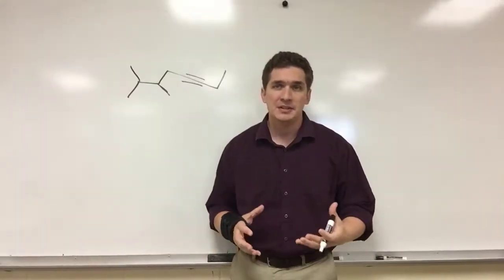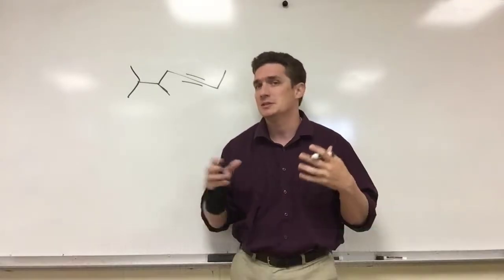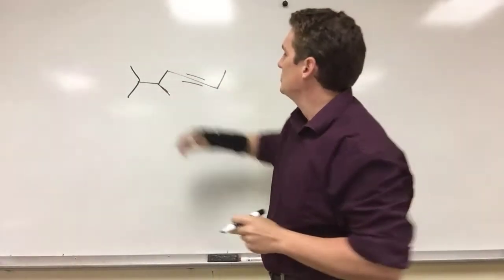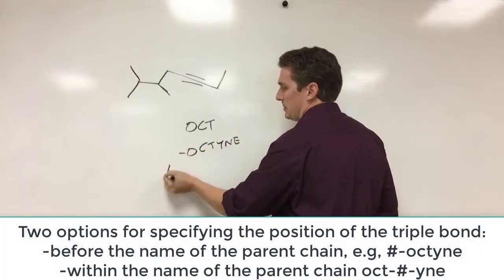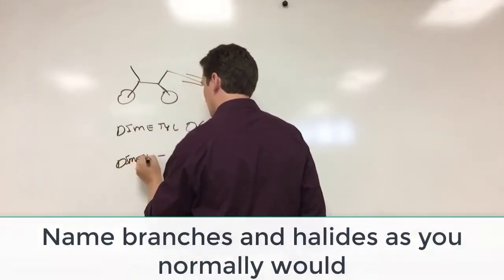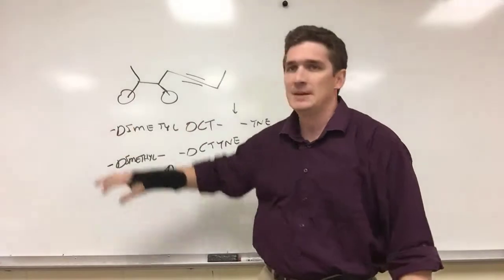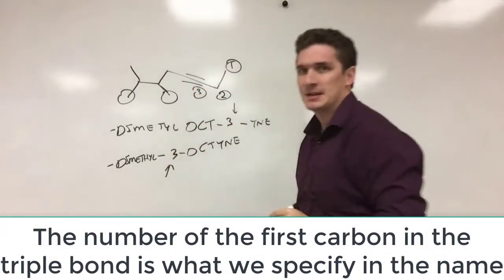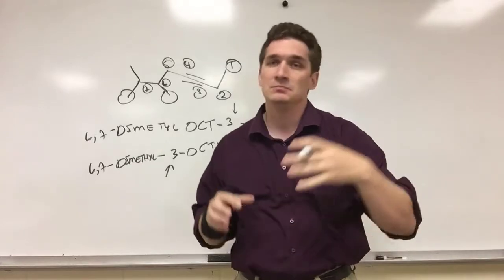Naming Simple Alkynes with Branches and Halogens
Here we talk about naming simple alkynes with alkyl branches, and how we would approach halogenated alkynes as well